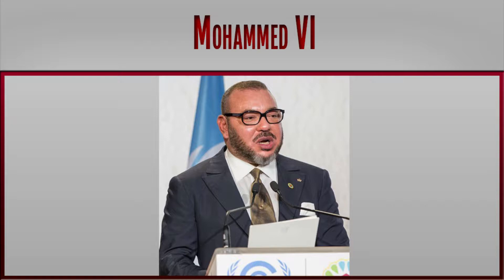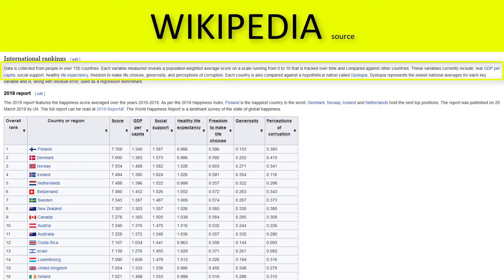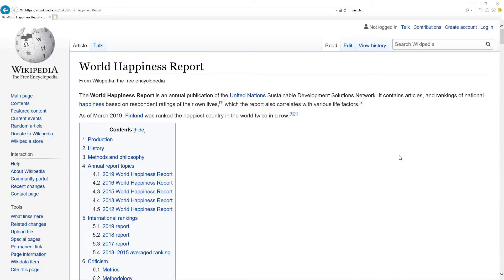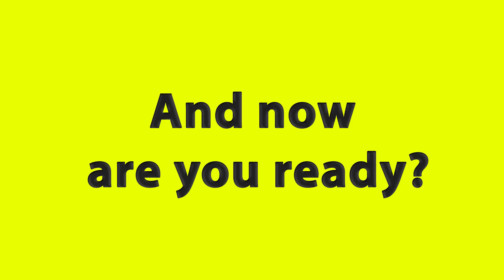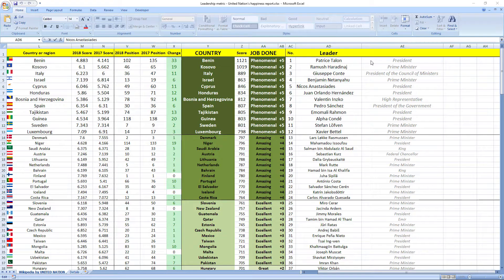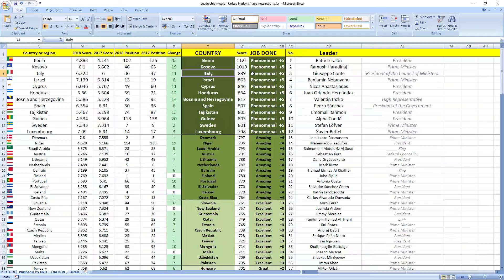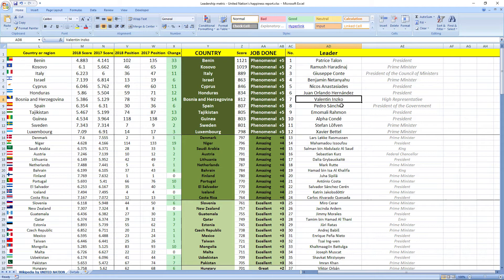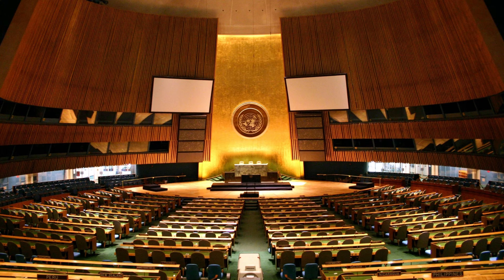MOROCCO: How did king Mohammed VI perform in 2018?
How did Morocco leader king Mohammed Vi perform in 2018?
SECRETS REVEALED: Morocco leader King Mohammed VI in 2018 performed: BAD.

TIMESTAMPS:
Metric explanation TS
Grades explanation TS
Mohammed Vi 2018 performance TS
Best leaders TS

SUMMARY:
In this video we will analyze only the single most important metric to determine how successful leader was in particular year.

Here's the deal:
Most important performance metric for any leader is: happiness of citizens.
It's number composed of multiple variables including: GDP per capita, social support, healthy life expectancy, freedom to make life choices, generosity, and perceptions of corruption.
Basically it measures performance of whole government led by leader of the country.
You can look your government like a sports team led by coach(leader) that's competing against other teams(countries) in the world.

Can't wait to see how happy you were living in your country.

Now:
Our data source will be UN's The World Happiness Report.
UN stands for United Nation.
Position, in 2018 World Happiness report and change in rankings.
Based on those factors all leaders get grades.
Grades are: Phenomenal which is the best, Amazing, Excellent, Great, Good, than Fair which is neutral, Mediocre, Poor, Bad, Awful, and Abysmal which is the worst.
If country dropped ranking from last year leader can't get positive grade.

Morocco leader king Mohammed Vi in 2018 performed, drumroll wait for it: BAD.
His score was -990 and he ranked 118th among all leaders.
Morocco was ranked 84th in 2017 which is in the middle and in 2018 they dropped 6 places to 90th place.

So as you can see it's BAD job, your leader is making you more unhappy.

If you now want to see how finance and economy ministers of Morocco did perform in 2018 click the link in top right corner.

Let's see few leaders that performed the best so you can see how Phenomenal performance looks like.
Ranked number 1 was leader from Benin Patrice Talon president of Benin.
He did phenomenal job, and Benin recorded jump of 33 places in the rankings.
Awesome.
Ranked number 2 was leader from Kosovo Ramush Haradinaj prime minister of Kosovo.
Phenomenal job, Kosovo jumped 19 places in the rankings.
Ranked number 3 was leader from Italy Giuseppe Conte president of the council of ministers of Italy.
In 2018 Italy leaped 11 places from 47th to 36th.
Ranked number 4 was leader from Israel Benjamin Netanyahu prime minister of Israel.
Israel jumped 6 places in the rankings.
Ranked number 5 was leader from Cyprus Nicos Anastasiades president of Cyprus.
Cyprus jumped 11 places in 2018.
Other leaders the did phenomenal jobs were Juan Orlando Hernandez president of Honduras, Valentin Inzko high representative of Bosnia and Herzegovina, Pedro Sánchez president of the government of Spain, Emomali Rahmon president of Tajikistan, Alpha Condé president of Guinea, Stefan Löfven preime minister of Sweden, and Xavier Bettel prime minister of Luxembourg.
They all did phenomenal job.

I will analyze 2019 performance as soon as new UN ratings become available.
Bye